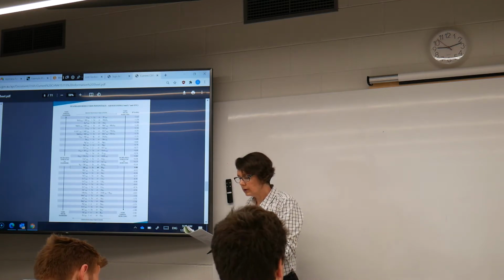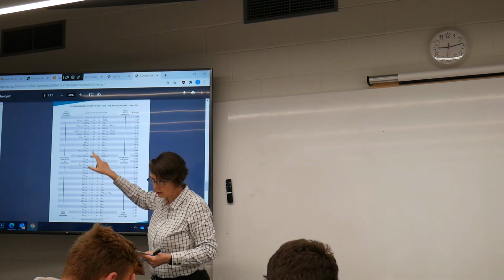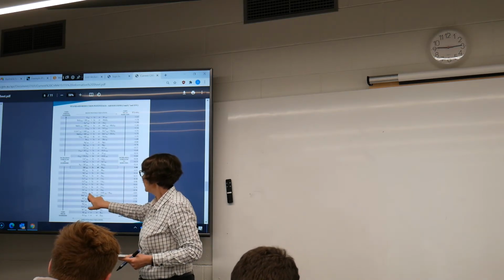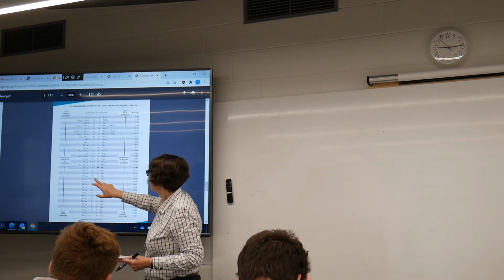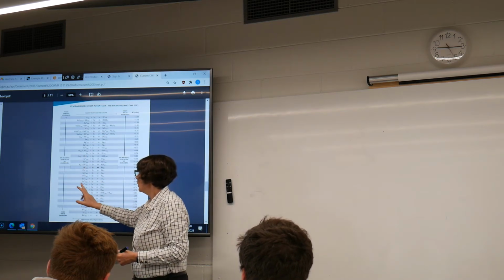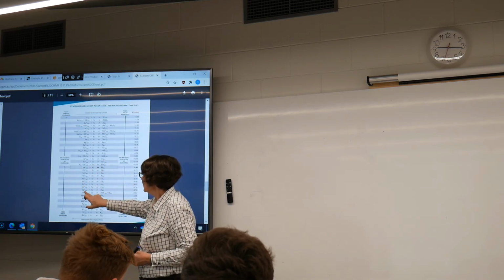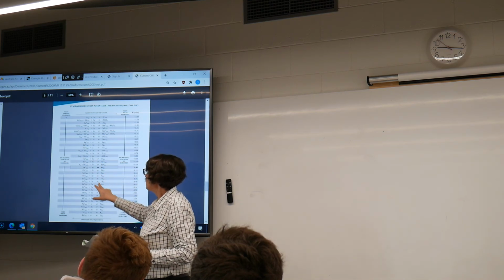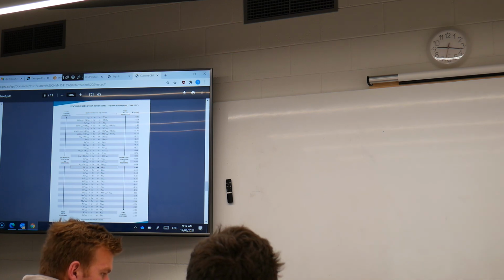Criterion 5 Using the ElectroChemical Series (ECS) Week 7 Lesson 2 2021